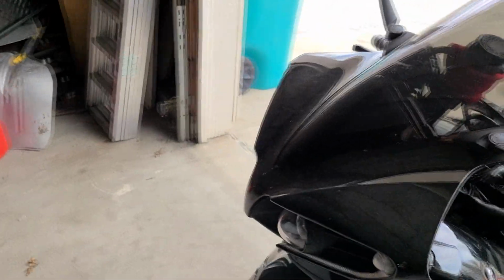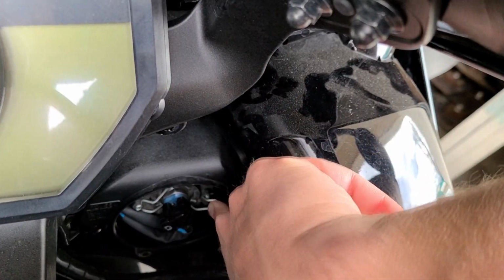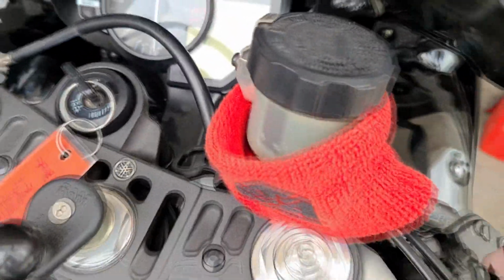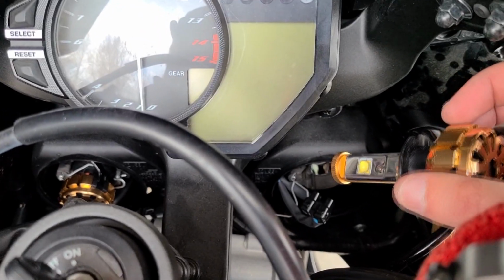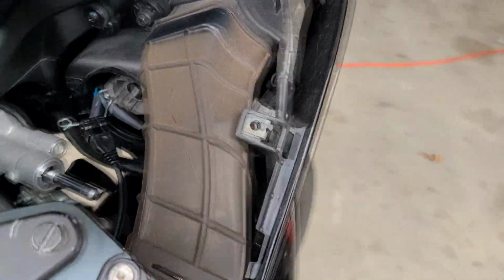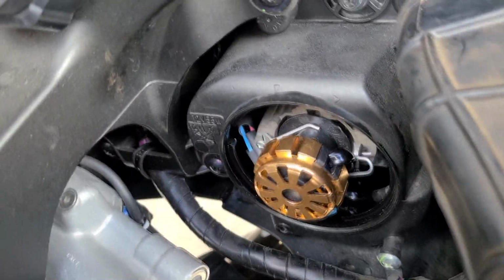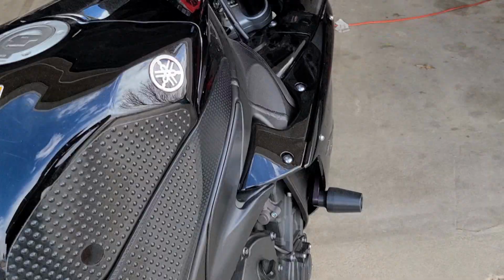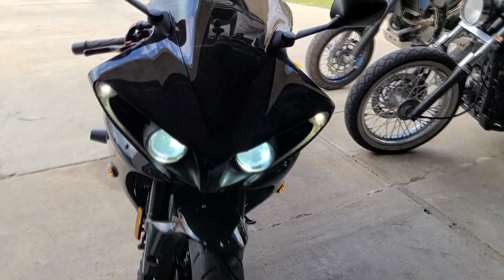New Headlights for the R1 | DapperxDan Motovlog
Awesome new LED lights look so good

New videos on Mondays.